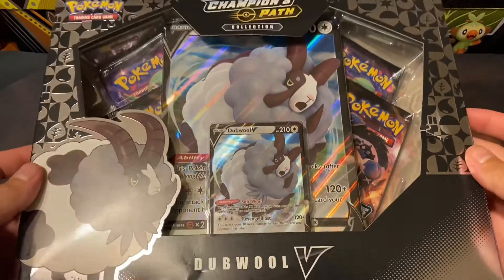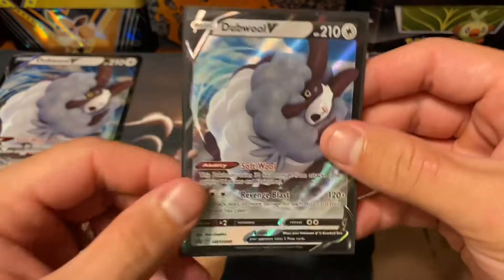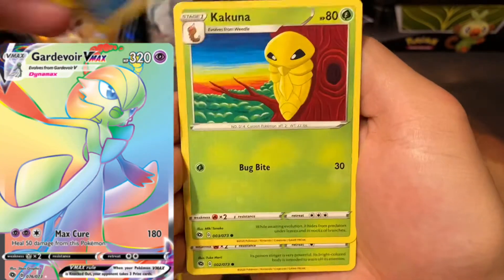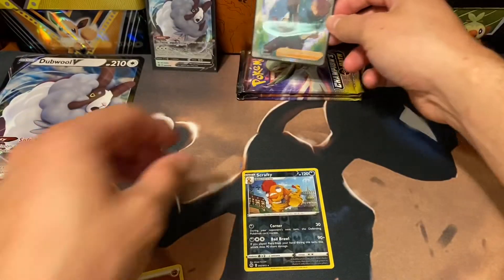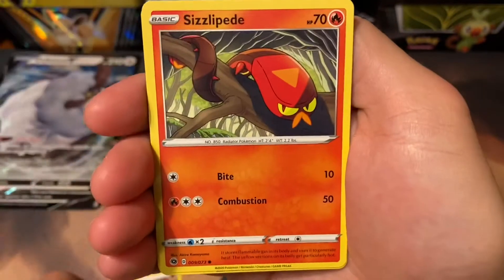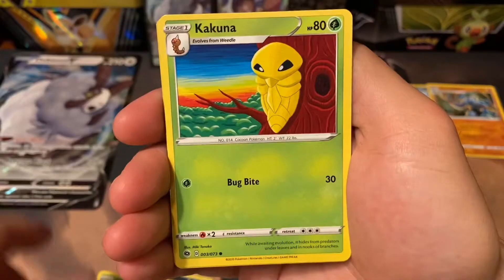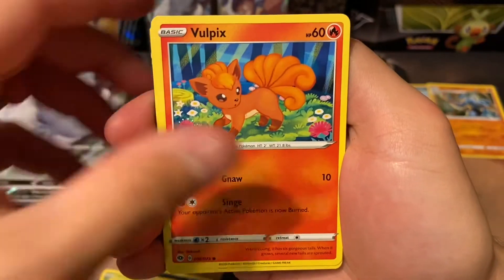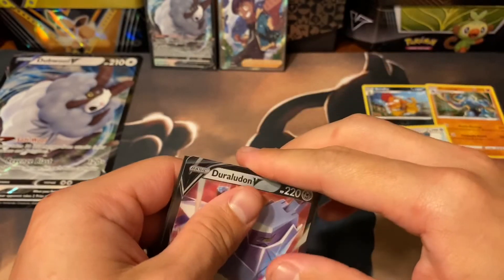Hop on that Sheep!!! (Champion’s Path Dubwool V Box)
*Prices as of 26 September 2020 on TCGPlayer.com and eBay sold listings

It is a humble store, but I put stuff on there occasionally. If you mention you watch the channel I will more than likely give you a discount.

In this video, I open a Dubwool V Collection Box featuring some Champion's Path Booster Packs. It was a solid opening overall.

Dubwool V Collection Box
$19.99 USD
1x Dubwool V Promo Card
1x Dubwool V Jumbo Card
4x Champion's Path Booster Packs
1x Code Card